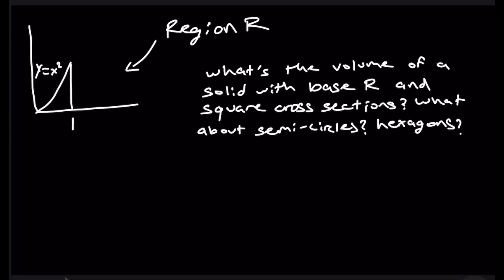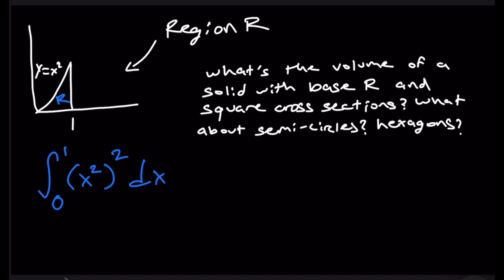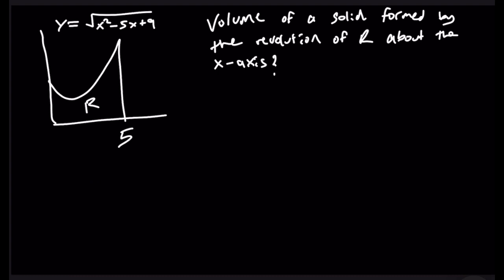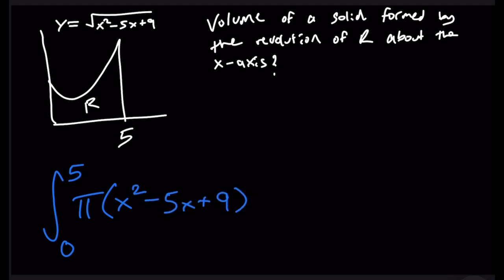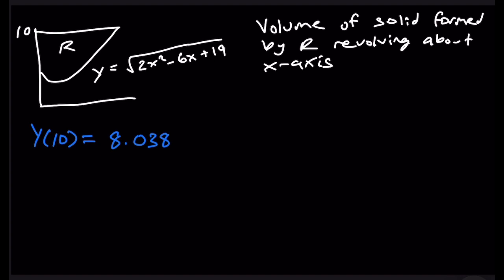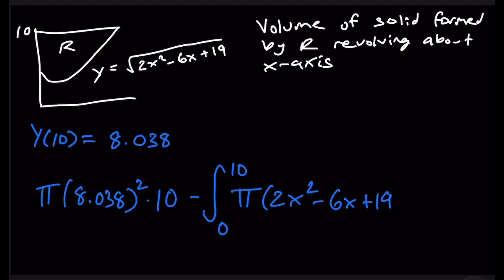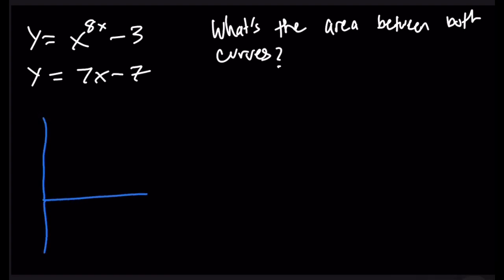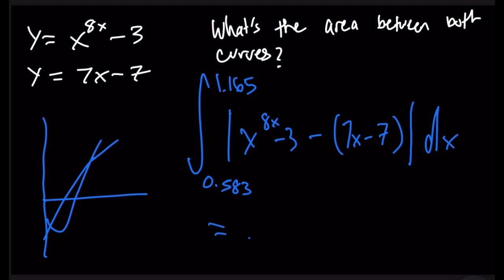Application of Integrals - Cross Sections, Disc and Washer Method, Area between Curves